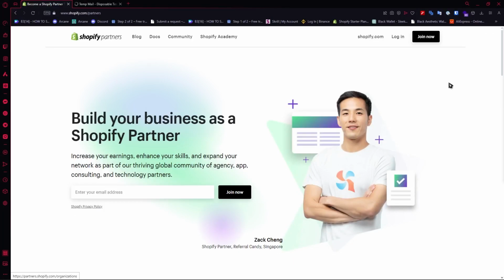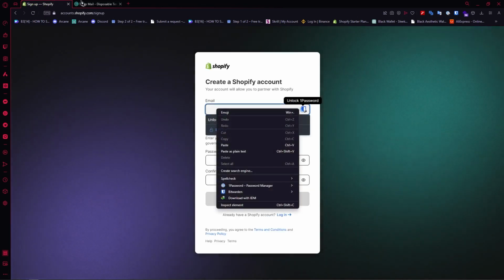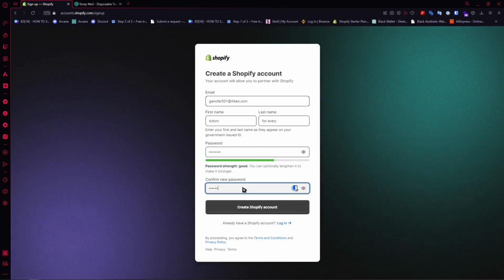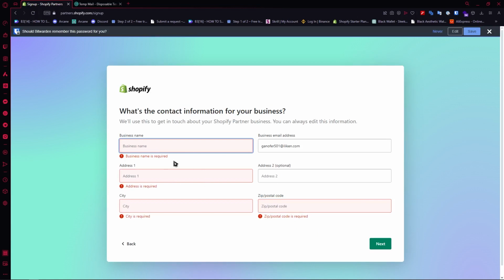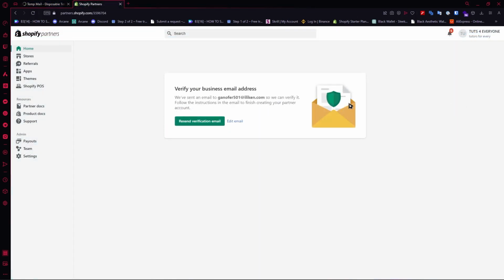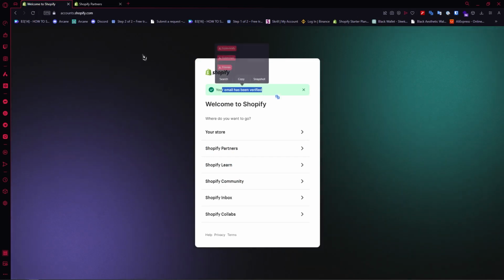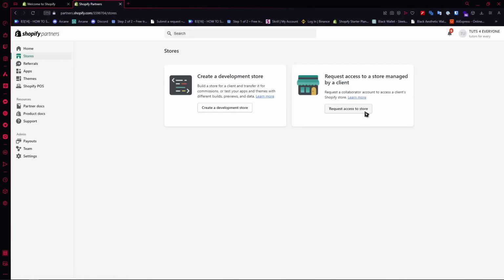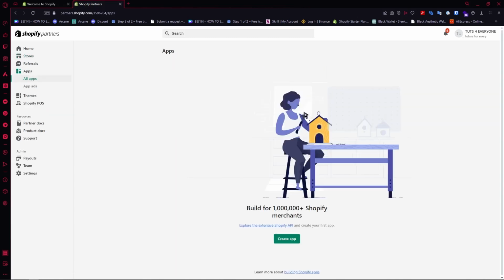How To Become Shopify Partner 2025 (Step-By-Step)